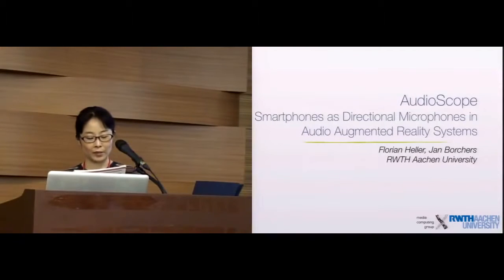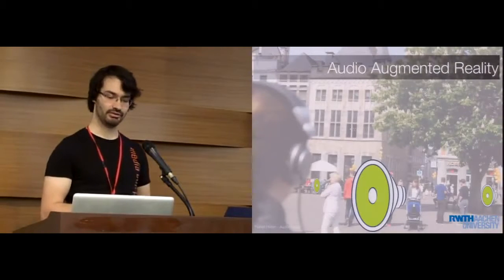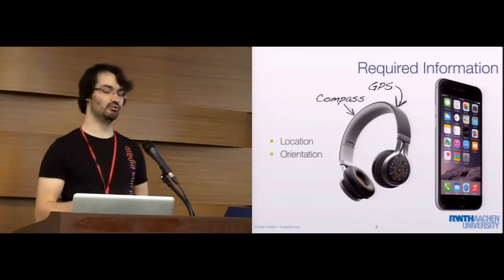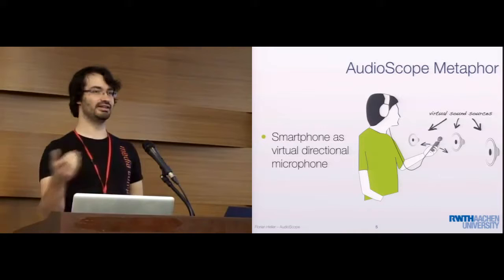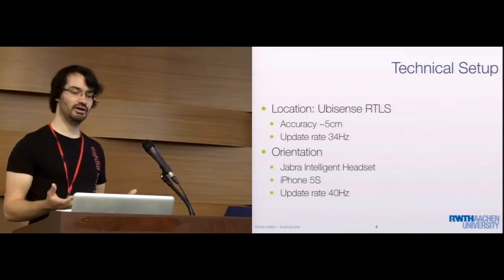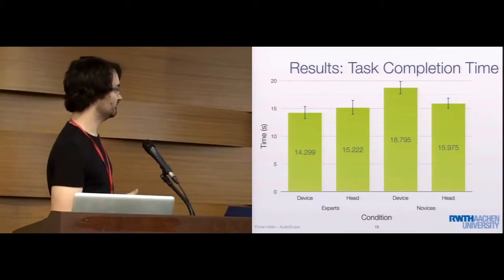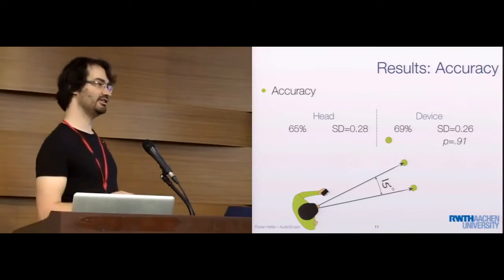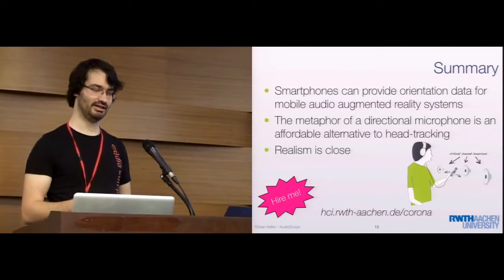AudioScope: Smartphones as Directional Microphones in Mobile Audio Augmented Reality Systems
Florian Heller, Jan Borchers

Session: Phones for more than Just Talking & Text

Abstract
Mobile audio augmented reality systems (MAARS) provide a new and engaging modality to present information or to create playful experiences. Using special filters, spatial audio rendering creates the impression that the sound of a virtual source emanates from a certain position in the physical space. So far, most of the implementations of such systems rely on head tracking to create a realistic effect, which requires additional hardware. Recent results indicate that the built-in sensors of a smartphone can be used as source for orientation measurement, reducing deployment to a simple app download. AudioScope presents an alternative interaction technique to create such an experience, using the metaphor of pointing a directional microphone at the environment. In an experiment with 20 users, we compared the time to locate a proximate audio source and the perceived presence in the virtual environment. Results show that there is no significant difference between head-orientation measurement and AudioScope regarding accuracy and perceived presence. This means that MAARS, such as audio guides for museums, do not require special hardware but can run on the visitor's smartphones with standard headphones.